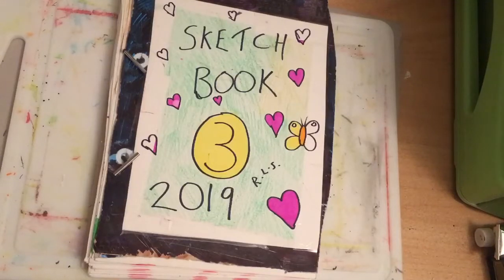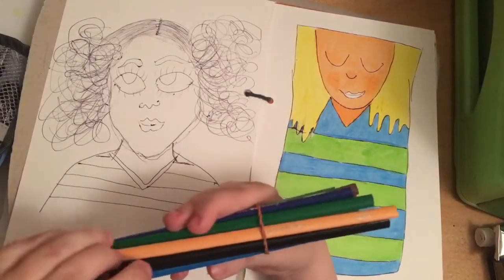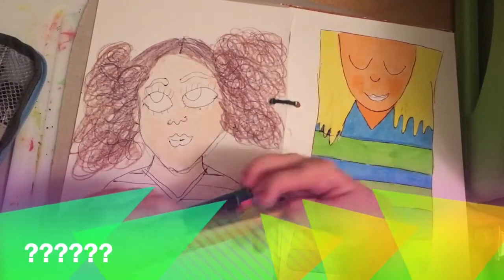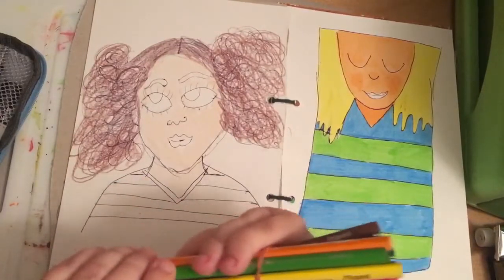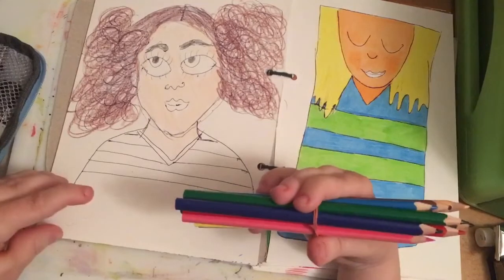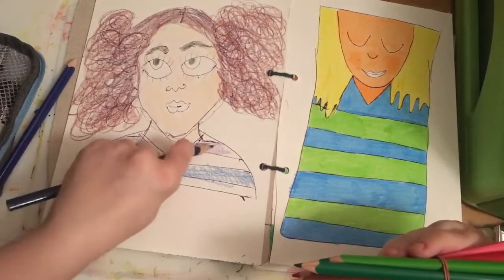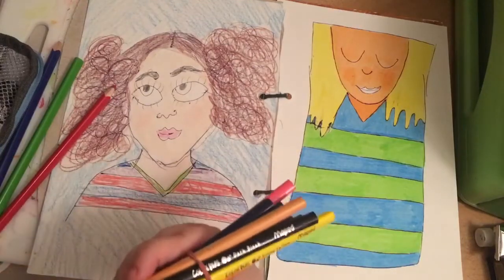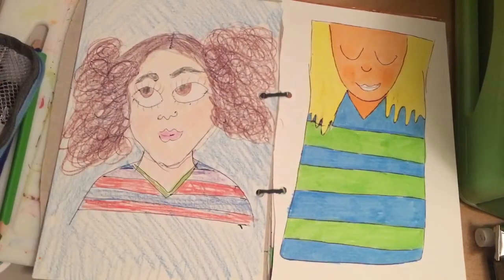Happy 1st of December everyone 😍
This is a bonus video to wish you all a very happy 1st of December 2019

Have you got your Advent calendars? 😍

Ways to support me:

Like my videos and watch them until the very end- this helps Youtube rank my videos better so that even more people get to find me 🙏🙏😊👍👍

Angel’s Dream - piano tune by Aakash Gandhi.